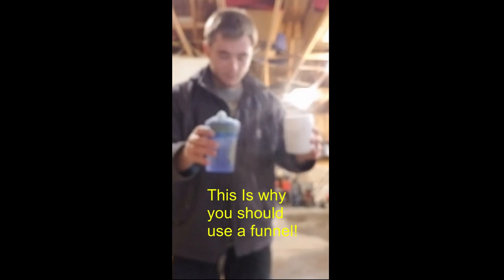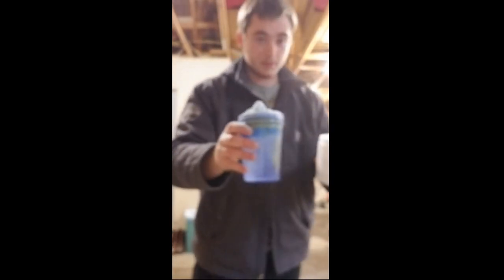gfuel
slaves are expensive plz like